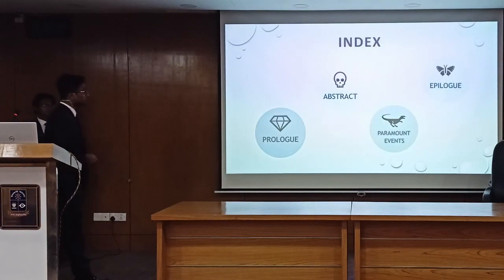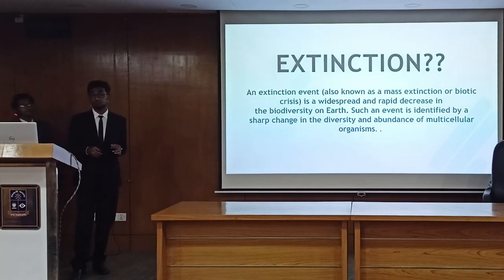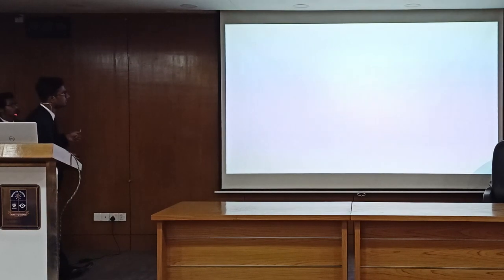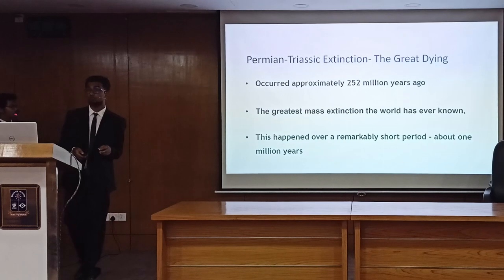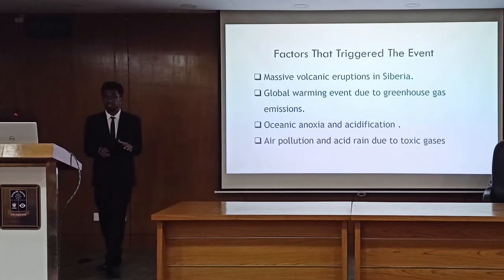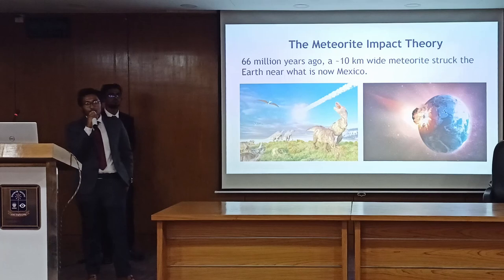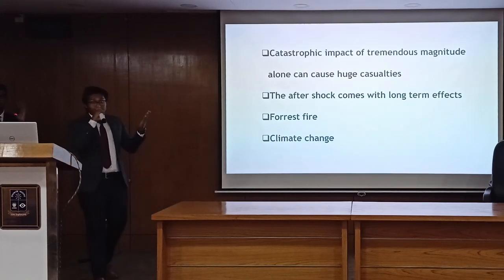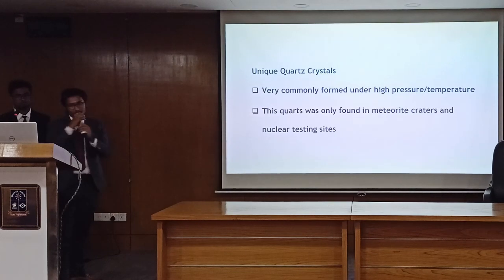Major Extinctions of Geological Timescale | Paramount Events | Dinosaur, History of Earth